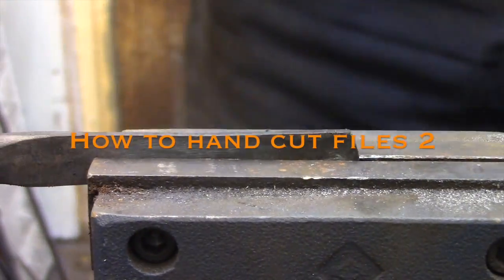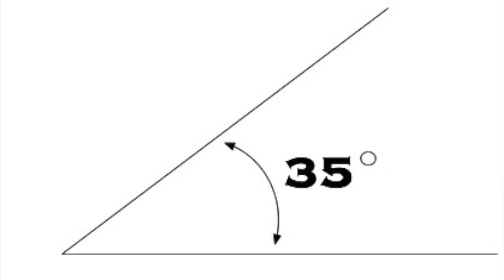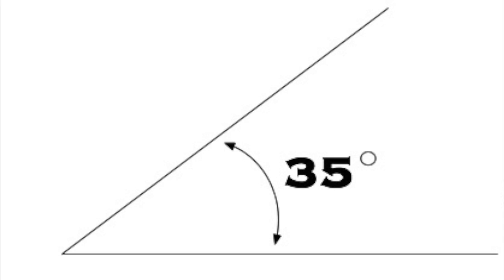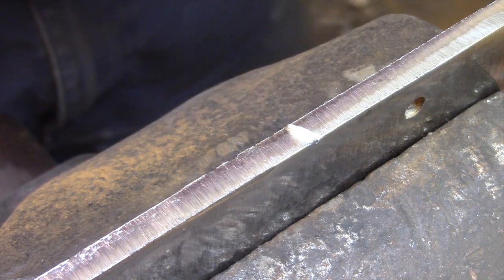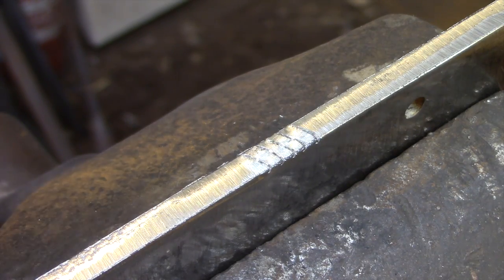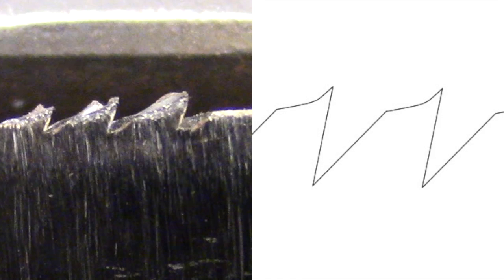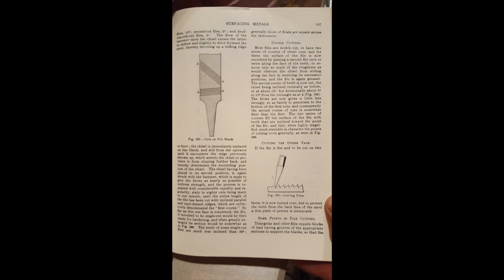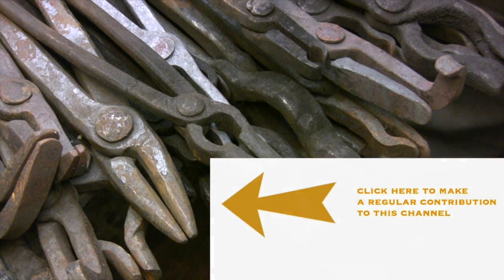Blacksmithing Project - How To Hand Cut Files 2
Blacksmithing Project - How To Hand Cut Files 2.  This video is a brief explanation of the information contained in the following references submitted by viewers of this channel - Thank you.

Comments and links submitted by viewers.

Alexander Hitman

A few comments: From talking to historical smiths like those at Williamsburg, the technique for making the teeth was to lift and drop a hammer on the chisel, which is more consistent than striking and produced an even tooth depth (which means a longer lasting file). Another comment is that medieval steels could get reasonably hard, and the smiths clearly had some way of testing general hardness even if they didn't know why some bits of steel were harder than others. Also, I think you'd have better results with some kind of plain carbon steel such as 1095, or a low-chromium tool steel eg W1. Higher chromium content means more difficulty for cold work. If you work exclusively with scrap, I understand, but 3 feet of 1/2" drill rod is usually between $10 - $13 so well worth it in my opinion.

DownyBill

I've seen a video of an oldster showing how he was taught to do this when he was an apprentice in Sheffield England.  The main difference between what he did and what you are doing is the order in which he struck the teeth.  You form a tooth with the cutting edge facing toward you.  Then you move the chisel towards yourself and form another tooth.  --  What he did is place the chisel behind the raised ridge of the cutting tooth and use that ridge to position the chisel for the next strike.   So successive teeth were further away from him.  That made his tooth spacing closer and more uniform than yours.

Brian Neeley

This is an awesome dip into experimental anthropology.  From what little I have been able to find on file making, I think Shane K is correct about cutting the teeth from tip to handle.  I think the videos DownyBill referred to are
I have also found one other video about cutting a file from a feeler gauge.  The chisel he uses looks fairly similar to what few pictures I have seen for file making chisels.
Somewhere I heard or read that some people didn't want to use early machine-made files & rasps, because they were too uniform.  Without the minuscule variations of a hand-made file, you would supposedly get chatter because all the teeth were exactly the same height and distance apart.  Something about the machine-made files producing harmonics.  Probably not how I heard it described, but that is the gist of what I remember.

TeknoXL

From my research,  apprentices started on round files to learn the craft.

Also, when cutting the teeth, you start on the far-side of the file and cut teeth towards you. You use the raised section of the previous tooth to index your next tooth. The chisel used had a slightly rounded edge instead of a sharp one as typical of cold chisels.

LoneWolfsVoice

this video and the one I will post after it are must watches on the topic. I know this is just an experiment video but I think these two videos will greatly help this project if you have not come across them already.

This is the second video. they are both useful. the thing that sticks out to me the most is the fact that the cutting edge of the chisel is angled back towards the cutter and the cutter works back towards oneself. I can only assume this is so the chisel can slide against the back of the previous tooth giving the cutter a way to feel out each tooth rather than going completely by eye.